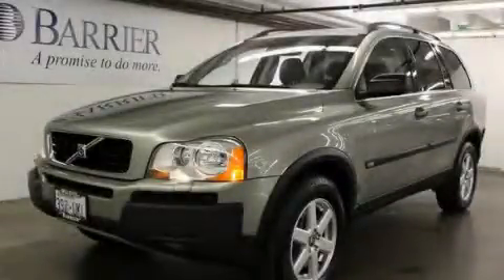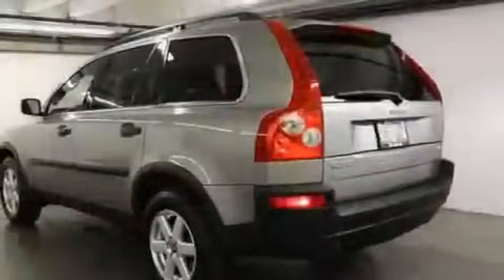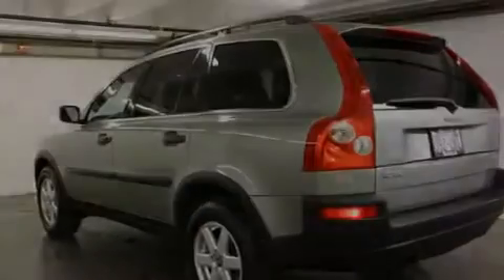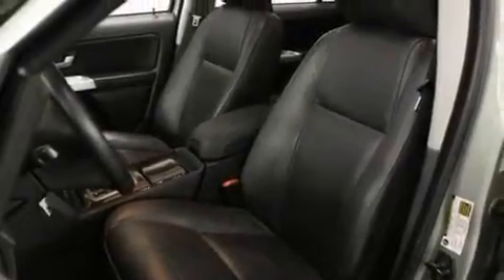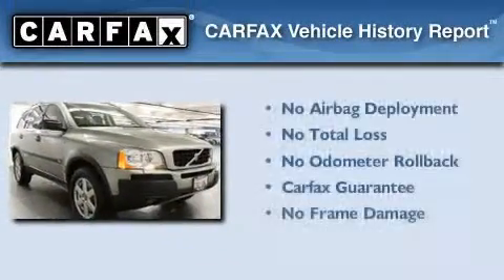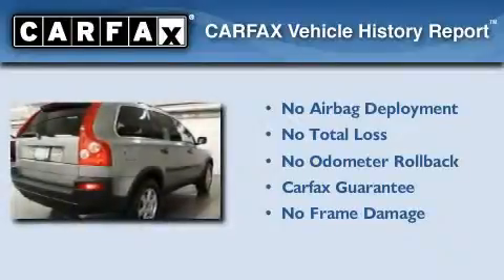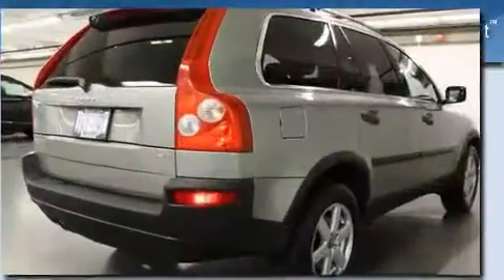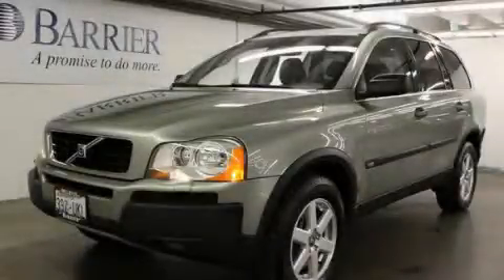2006 Volvo XC90 Bellevue WA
Year : 2006
 Make : Volvo
 Model : XC90
 Engine : 2.5L I5
 Trans . : Automatic
 Exterior : Willow Green
 Miles : 64,722
 Interior : Graphite

 Used 2006 Volvo XC90 Bellevue WA